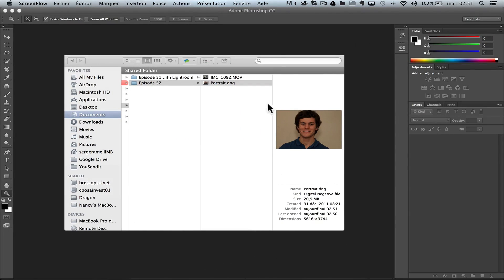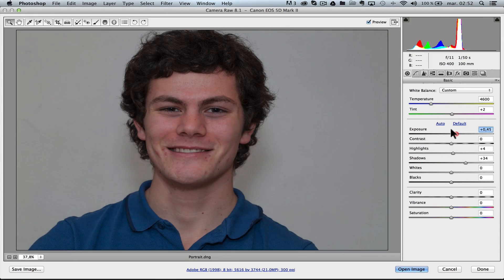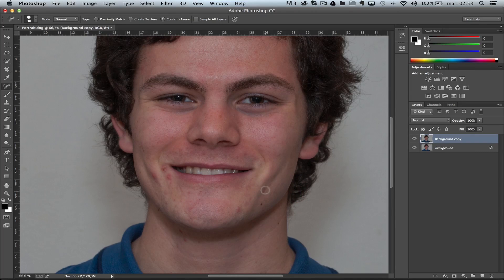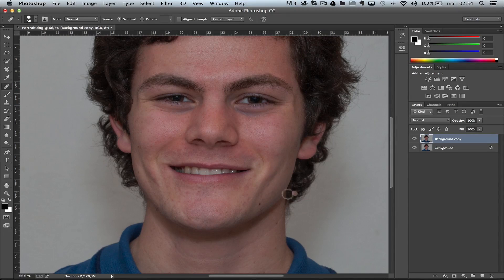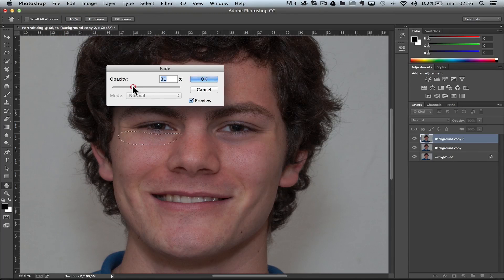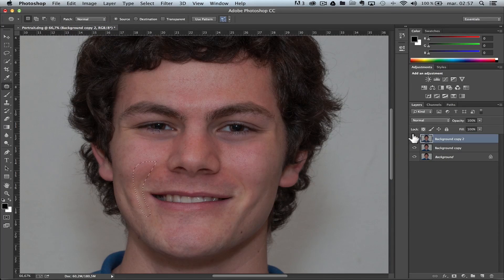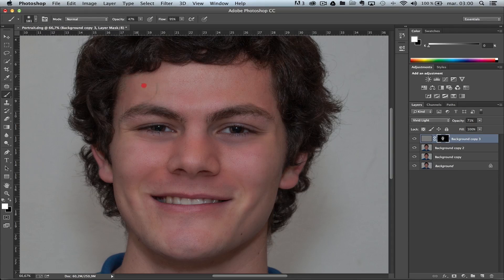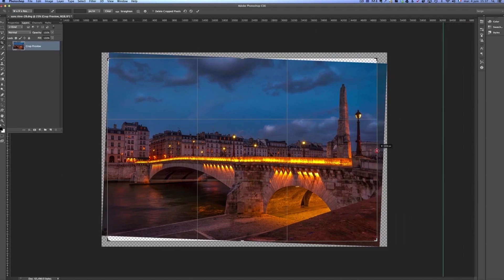How to Retouch the Acne in Photoshop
Serge Ramelli training on Photography, Lightroom and Photoshop.

In this tutorial I will show you how to a teenarger with some skin trouble, like spots and other things.

This include a technic to make the skin look better without that plastic fake look.